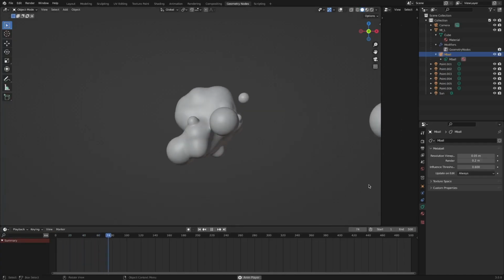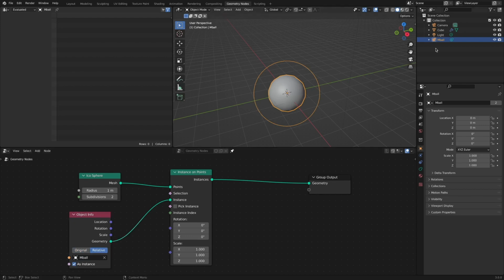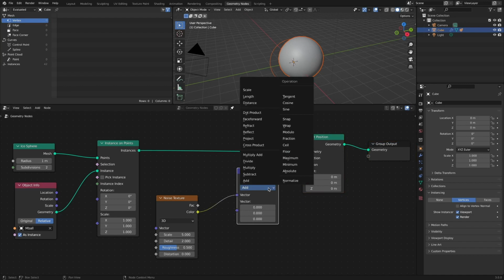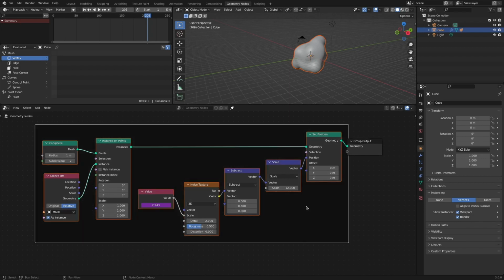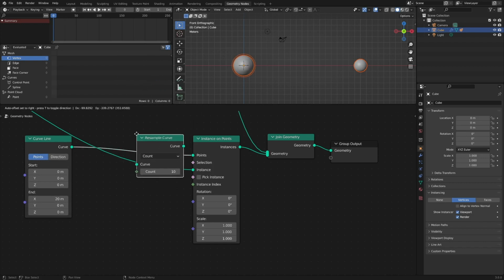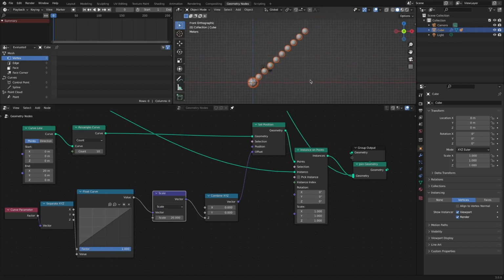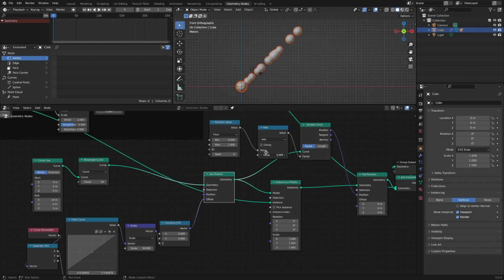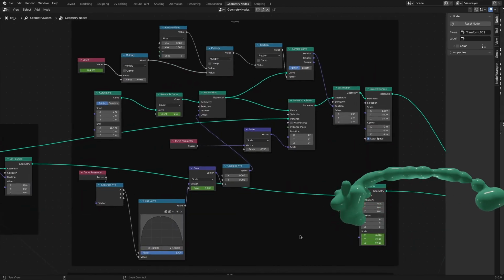Metaballs Moving along the Curve (Geometry nodes, Blender 3+)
This video covers how to use Geometry Nodes with Metaballs in Blender.